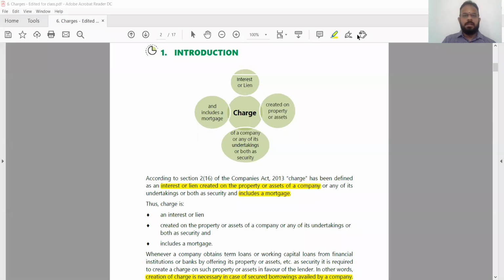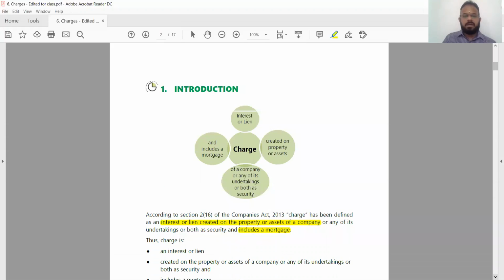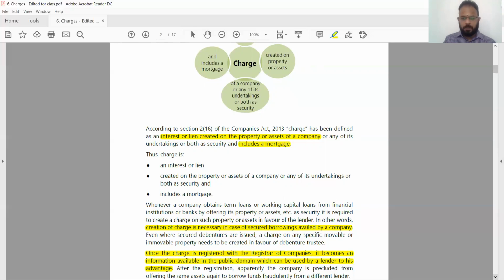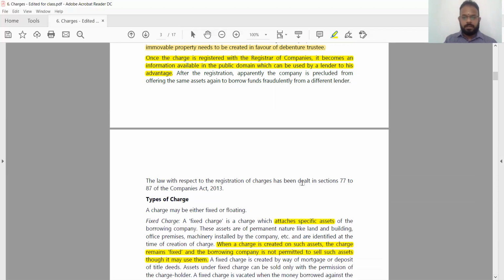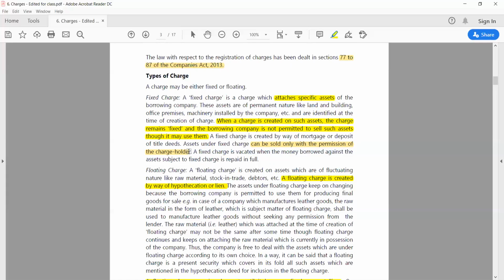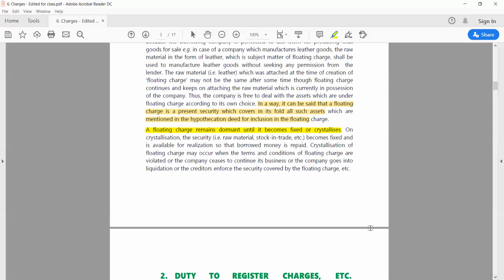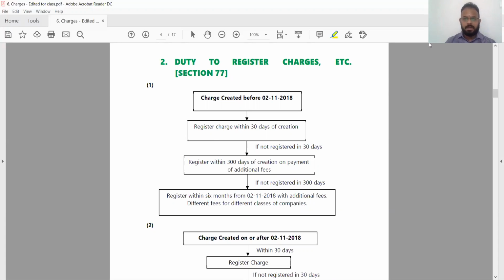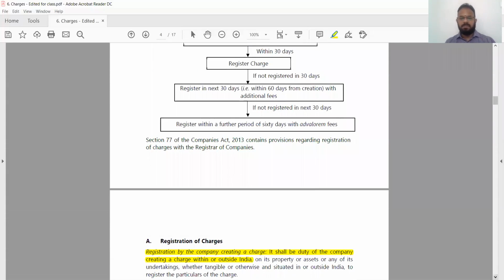Charges- Basics | Inter Law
CS Bharath Kumar
Premier Academy